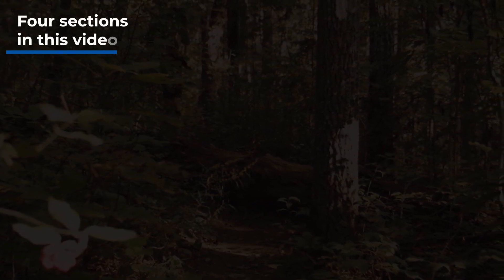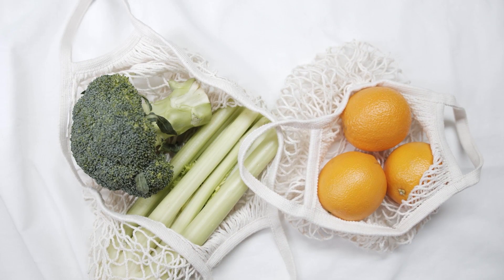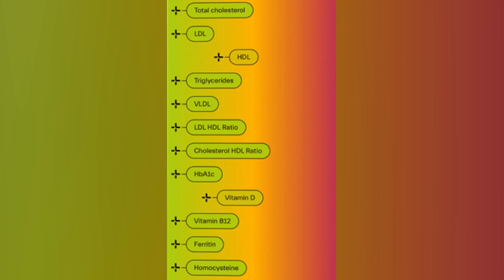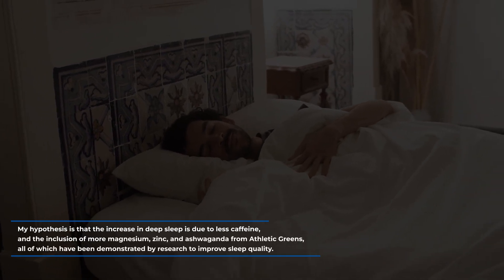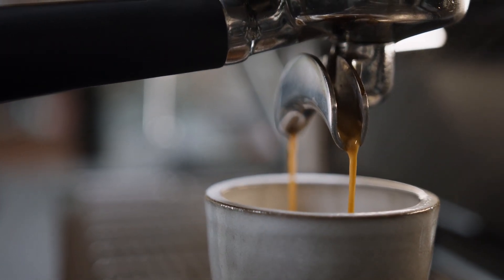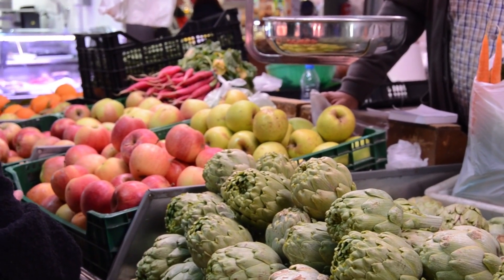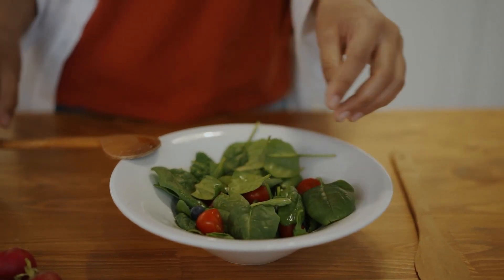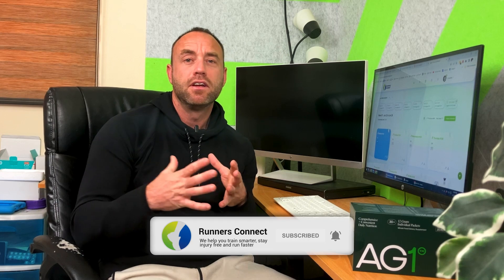Athletic Greens for 1 Year: A Look at Biomarker Data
I have been using athletic greens every single day for just over a year now and today I want to share with you both my objective and subjective results.

The objective part is important because I am going to use actual biomarker data to show what difference, if any, using athletic greens had on my health markers.

This video has been something a lot of people have been asking me for after I shared my experience with athletic greens after 90 days, so I am excited to make this follow-up.

🔗 Try Athletic Greens yourself and Save 20% and Get 5 BONUS travel packs and a year's supply of Vitamin D